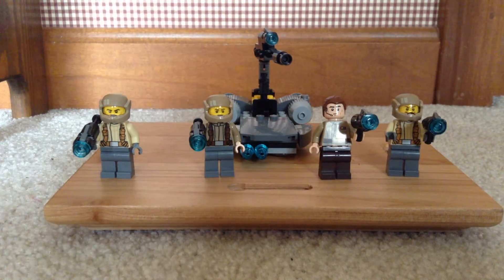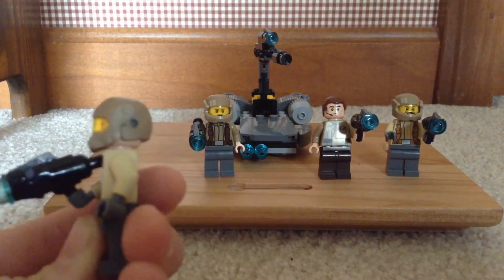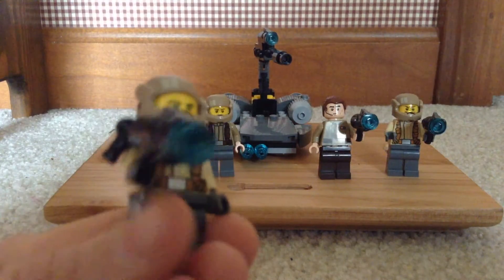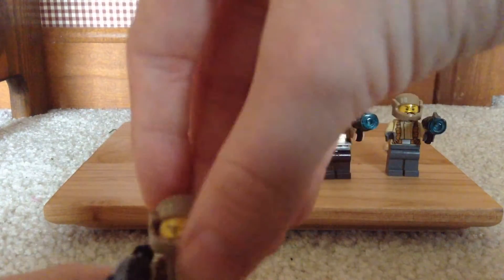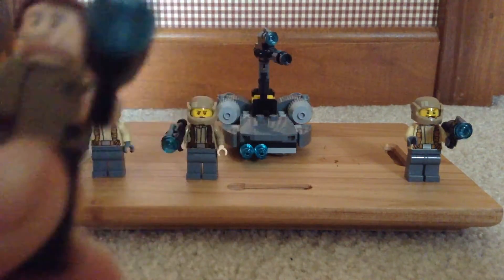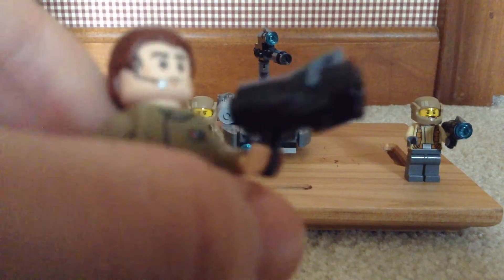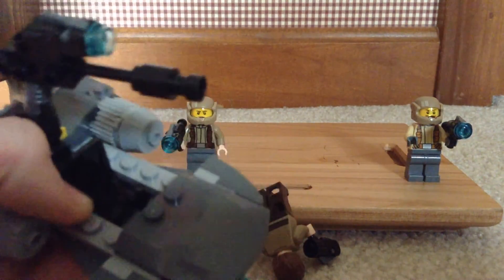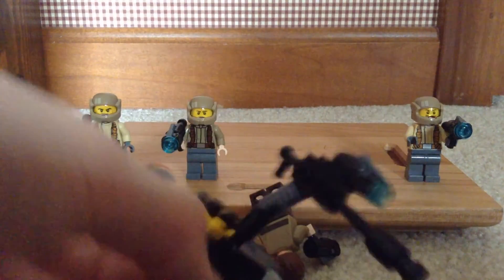Resistance Trooper Battle Pack review!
This is my first battle pack! Also sorry for not uploading a video lately!